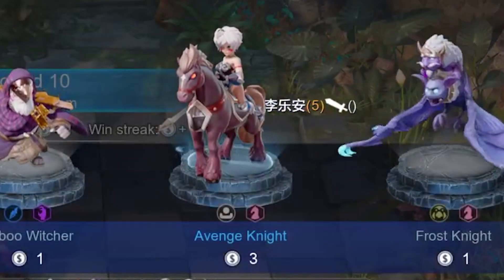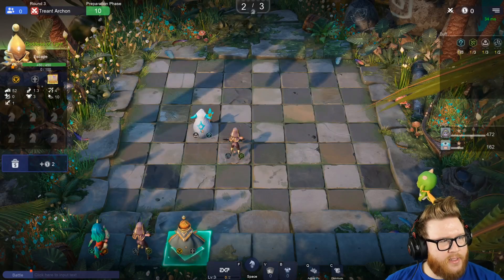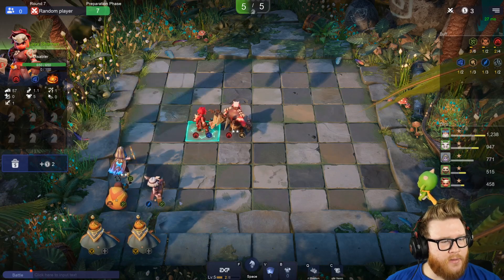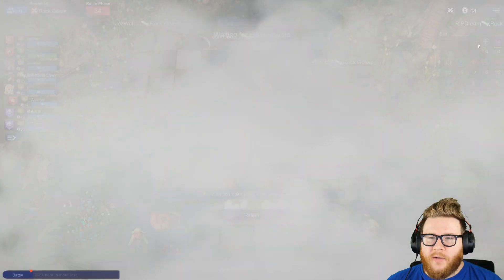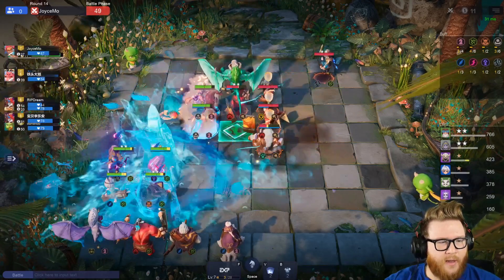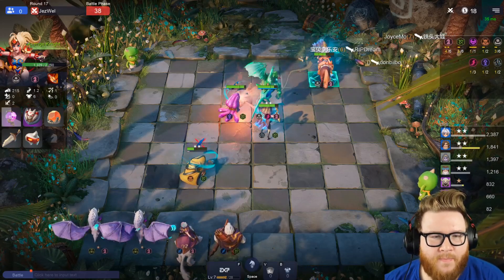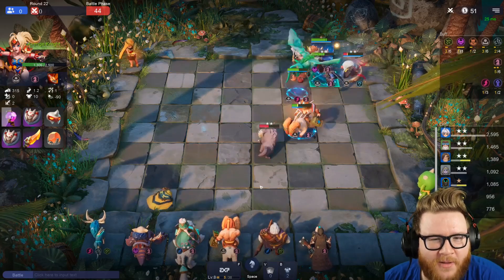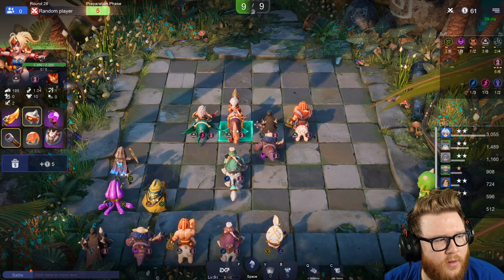I got carried by a girl... my super fun return to AUTO CHESS!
Join the fun (and get carried by Avenge Knight) by downloading Auto Chess for free on the Epic Games Store